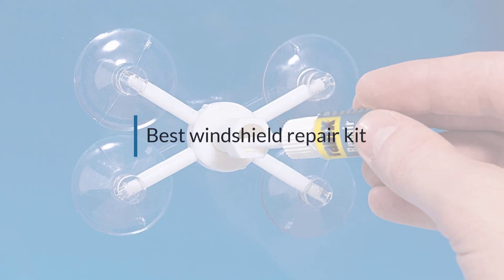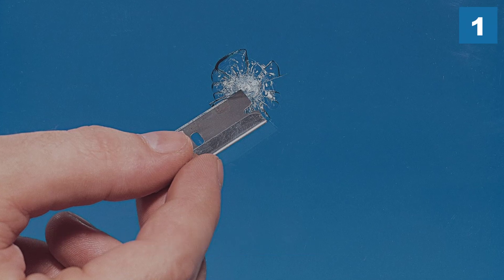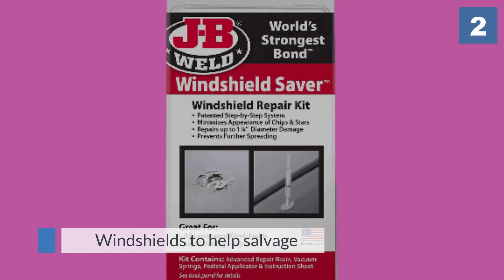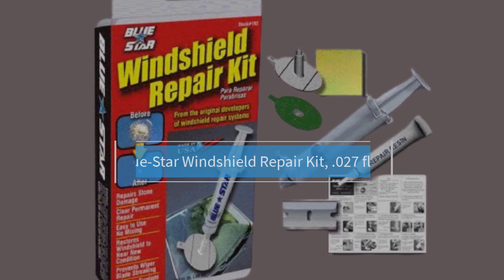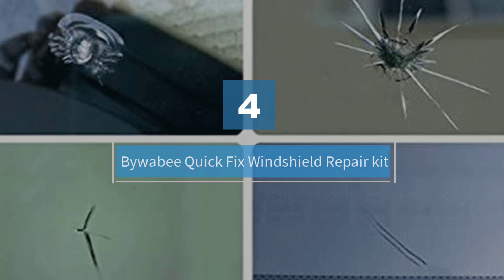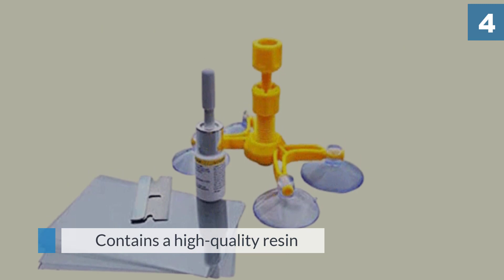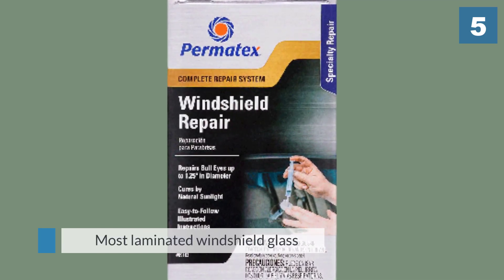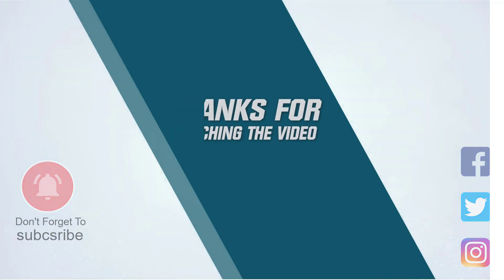5 Best Windshield Repair Kits [Review] - Our Recommended in 2024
Best Windshield Repair Kit Featured in this Video:
0:16 1. Rain-X 600001 Windshield Repair Kit
1:13 2. J-B Weld 2100 Windshield Saver Repair Kit
2:09 3. Blue-Star Windshield Repair Kit, .027 fl oz
3:06 4. Bywabee Quick Fix Windshield Repair kit
4:06 5. Permatex 09103 Windshield Repair Kit

What is the best Windshield Repair Kit?
If you are looking for the top Windshield Repair Kit, then you are in the right place. Because we are here to help you pick the best product available in the market. The Autos Square team strives to collect as much information as possible, read tons of reviews from actual users, and rank the products based on different factors like quality, value for the price, the reputation of the manufacturers, etc. Please let us know if you have something in your mind in the comment section.